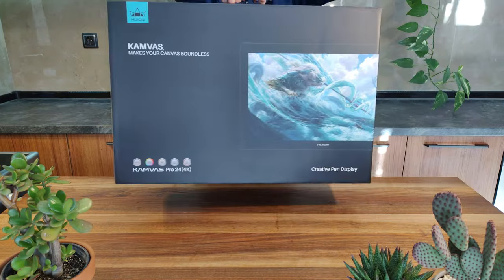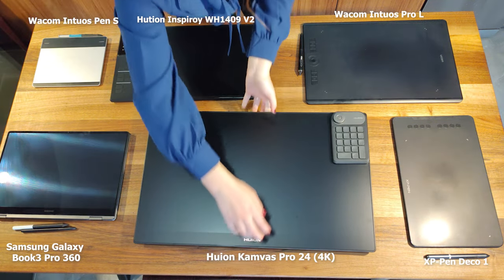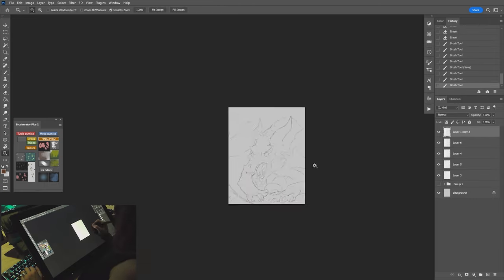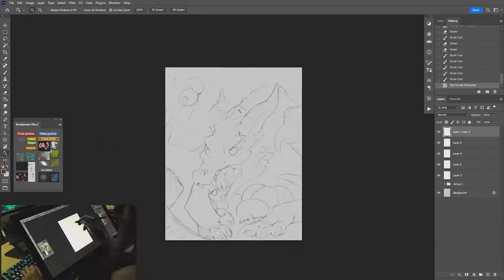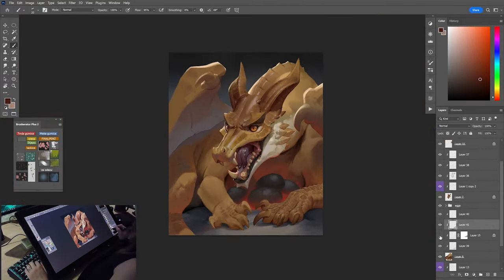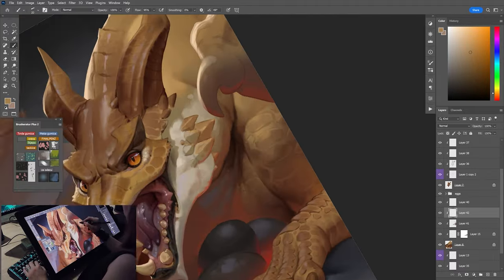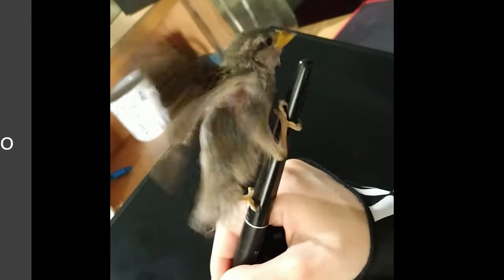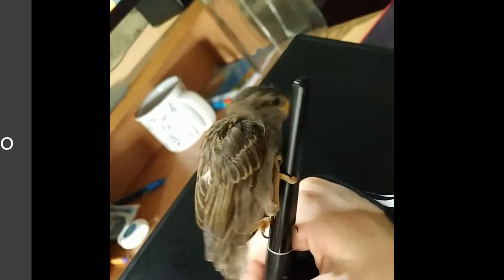Huion Kamvas Pro 24 (4K) Review and Demo illustration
Painted this one with new Huion Kamvas Pro 24 (4K) that Huion sent me few weeks ago to review. Painting part took 16 hours over multiple days, sorry for moving it constantly and flipping all the time, that is the way I am used to work and isn't nice on the eyes as speed up video I know :)